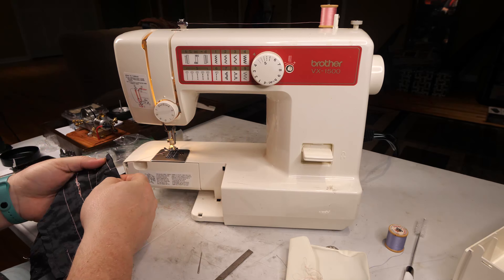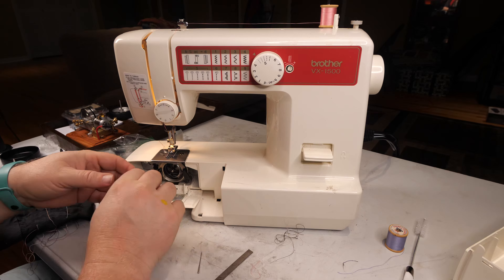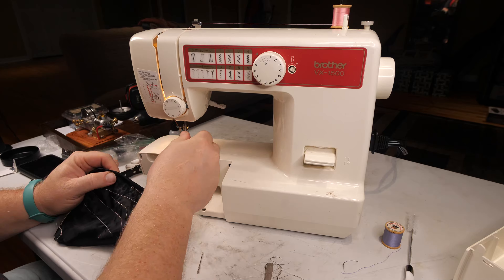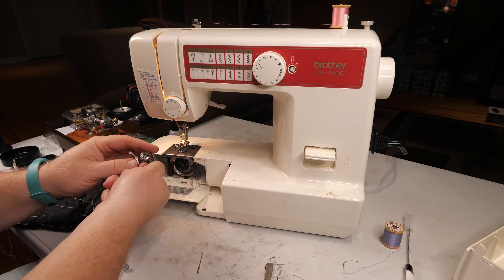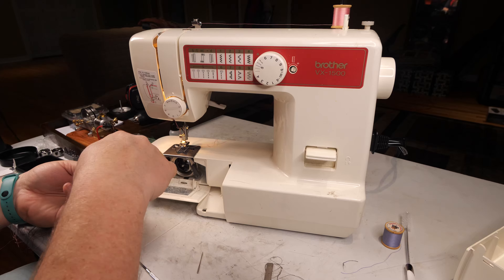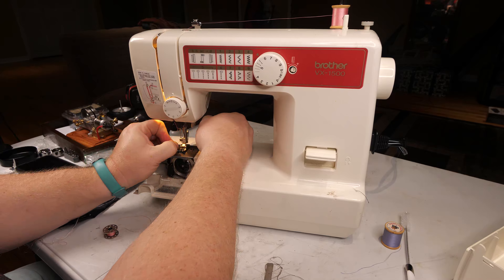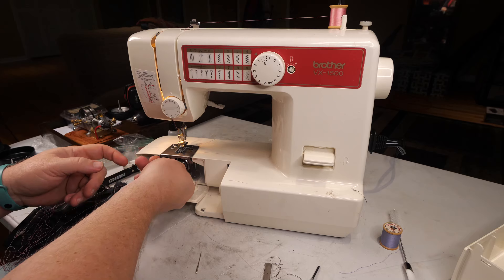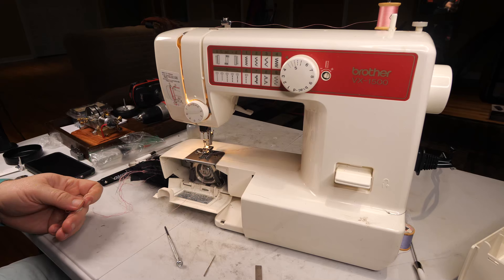Brother VX1500 Part 2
Brother VX1500 cleaning and adjustment.  This machine has been used hard and seems to have been oiled incorrectly.  The needle was bent and the needlebar has been pushed out of alignment from all the hard use.

I have a discount link for the website EngineDIY that sells the engine models featured in other videos on my channel.